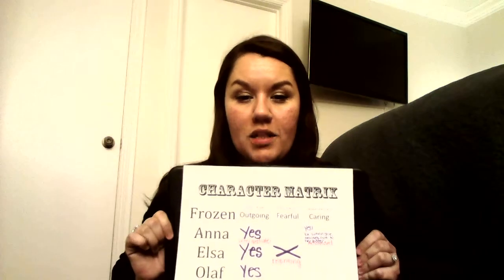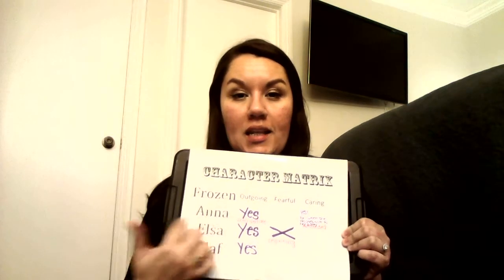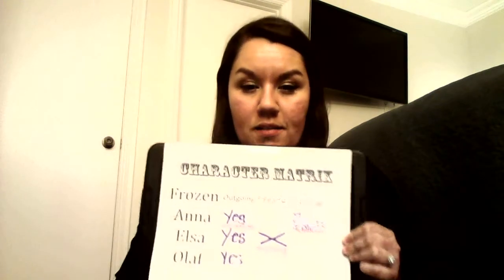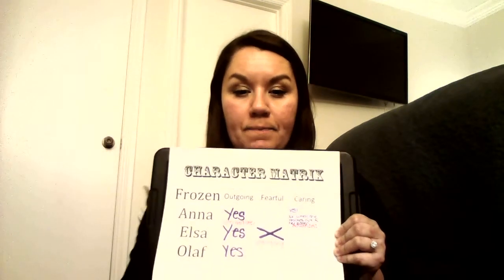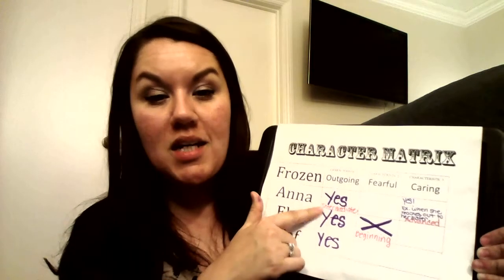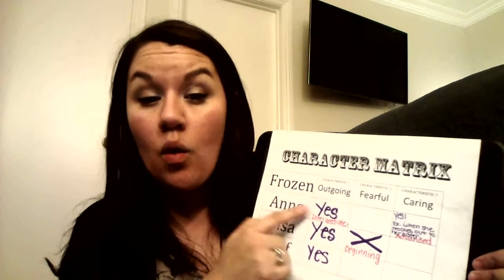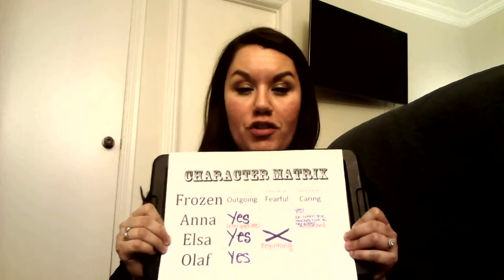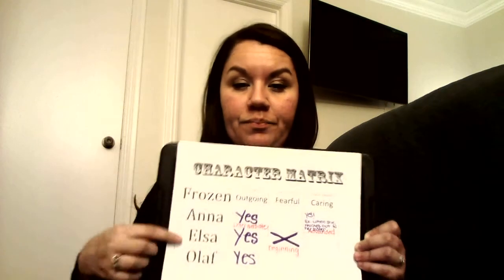SDAIE STRATEGY: CharacterMatrix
SDAIE strategy: Character matrix, used primarily to guide ELL students through differentiating between characters in stories or movies.